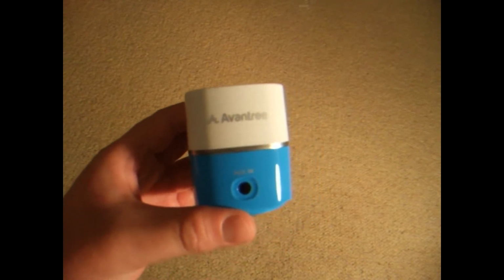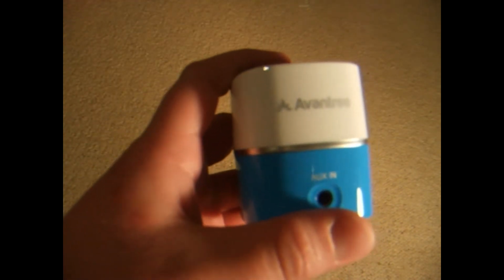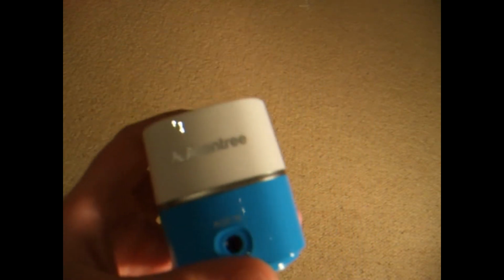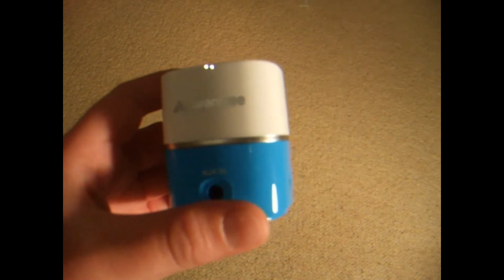Avantree Pluto Air Hybrid Bluetooth Speaker Review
This speaker is soooo ridiculously small. So does it have a performance that is bigger and better than its' size. Watch this video to find out. MSRP: £30-$47(USD) (Prices right at time of recording)